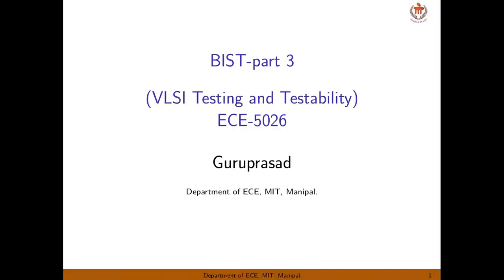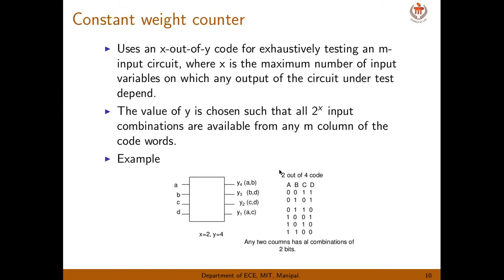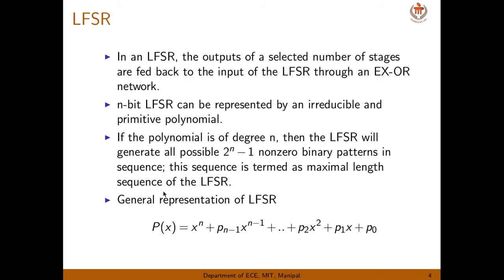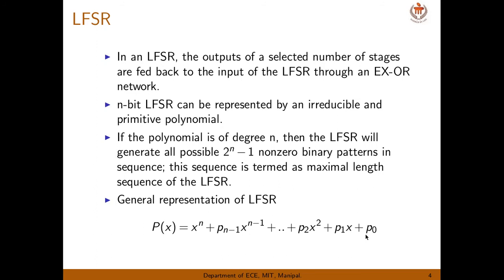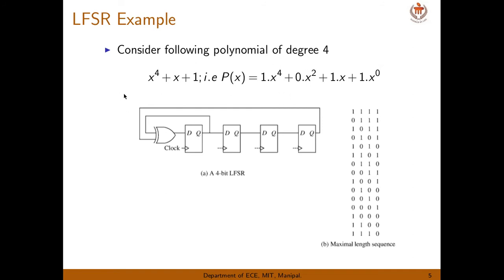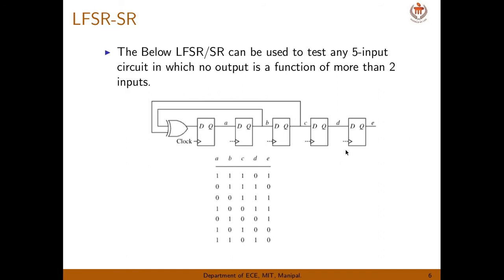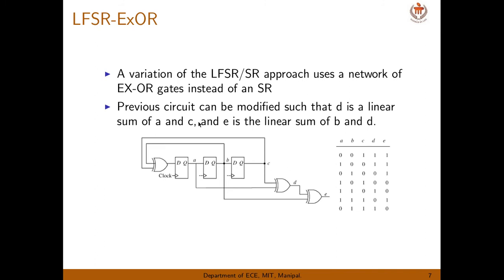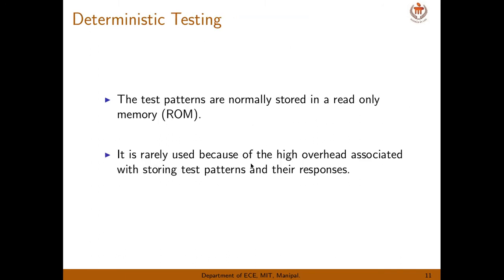Bist Part-3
It is a part of VLSI testing and Testability.